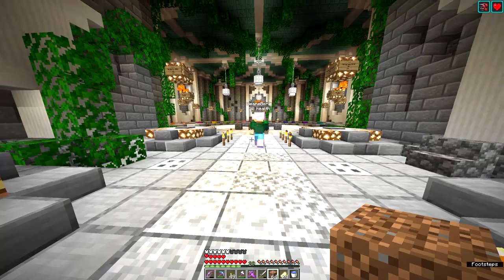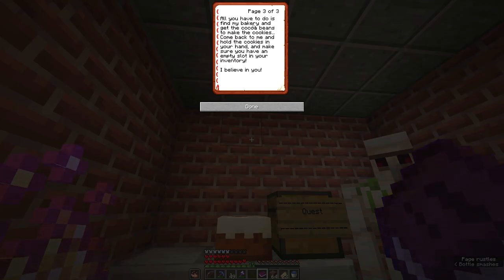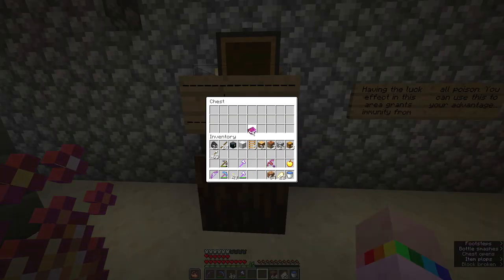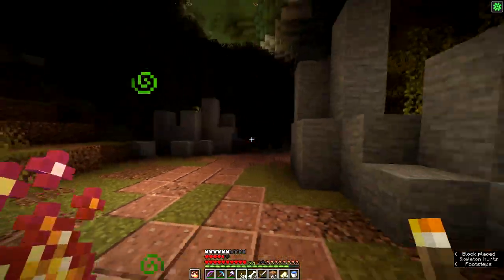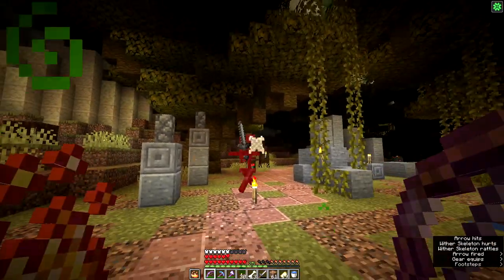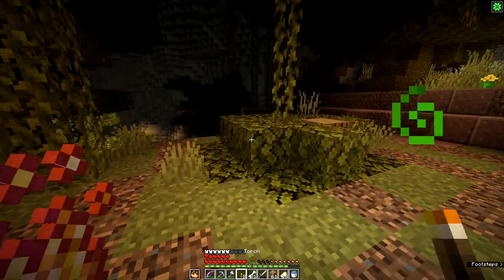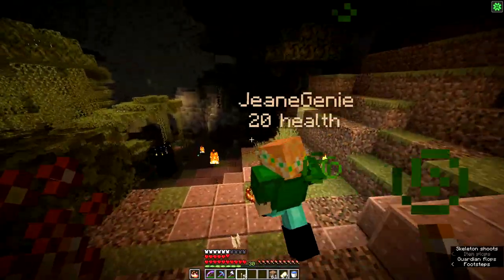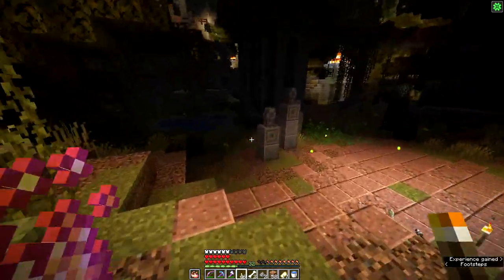Weaves of Fate - Ep237: Helping The Baker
We take up the challenge of a quest to help the Baker.

We are determined to complete this CTM. However long it takes!

Weaves of Fate by _TheCrims_
Hello, and welcome to a series I’m playing with my friend JeaneGeanie. This is a Minecraft CTM (Complete the Monument) game where we battle through mobs getting rid of spawners and find all the wool colours for the monument. Can we get through the map? Can we find all the wool? Stick with us to find out!!

Eyes of Glory – Aakash Gandhi

DESCRIPTION FROM _THECRIMS_
After 3 years in development, its finally here. This map is multiplayer friendly, and provides a good challenge for newcomers to the CTM genre and a great experience for CTM veterans.
I put lots of time into this map, I hope you guys enjoy it!
Please feel free to record/stream the map, I love watching you guys play!

Features
An easy mode for newcomers to the genre!
16 objective monument & 14 objective bonus monument
Items and mobs with custom command-block mechanics
30 - 50 hours of fast paced, action-packed gameplay (don't expect to beat in one sitting)
A spell monument with custom upgrades
Custom area mechanics (such as keys, time travel, vampires, and much more!)
Difficulty: 6-8/10 (gets progressively harder)